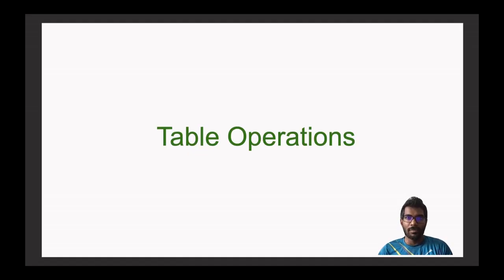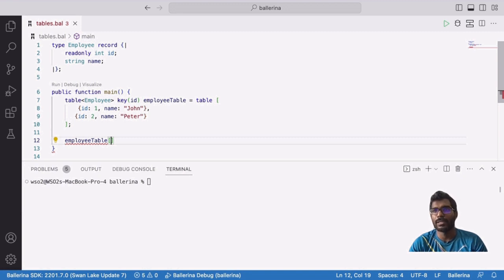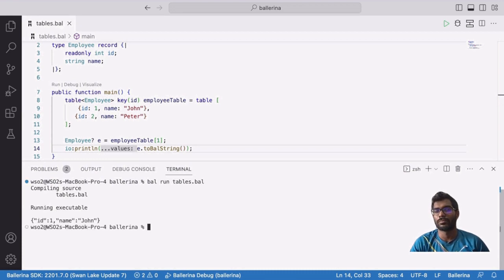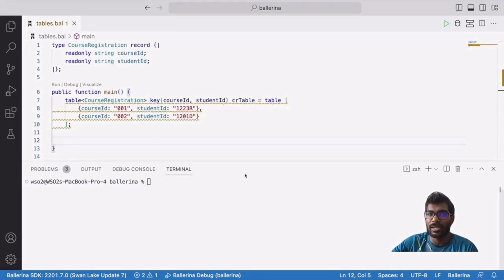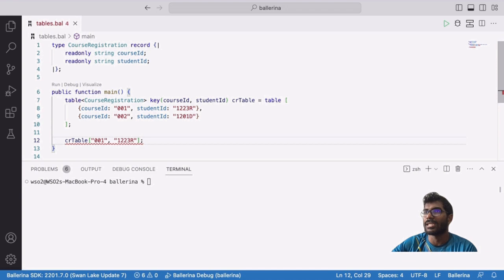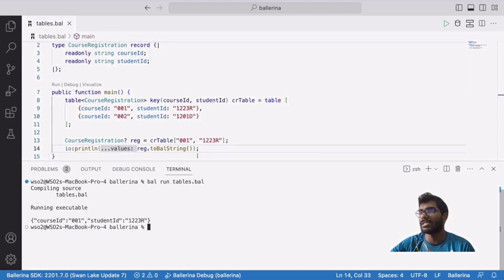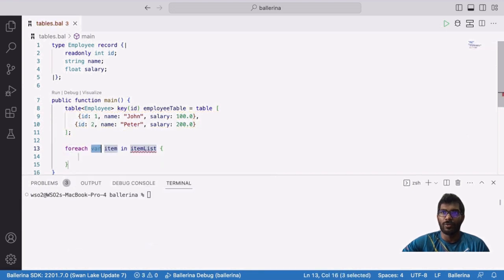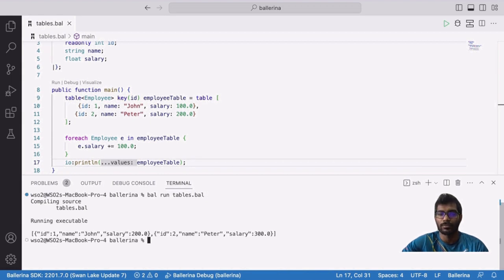Ballerina Language Table Data Type - Table Operations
This video is part of the language basics training series on the Ballerina Programming language. In this video series, we will take a look at some important operations in Ballerina tables.

00:00 - Introduction
00:05 - Access table elements using key
01:46 - Access table elements using a combination of multiple keys
03:25 - Iterate through elements in a table